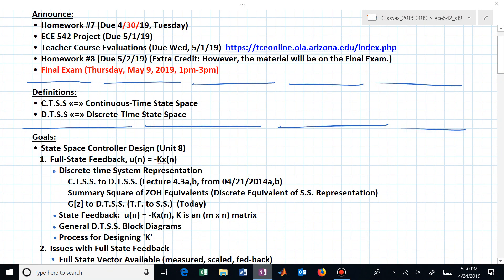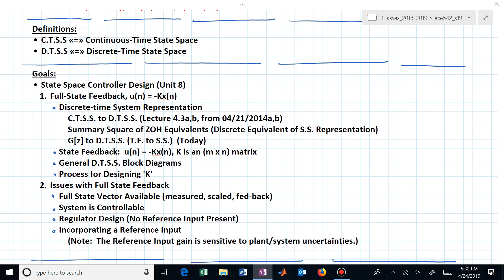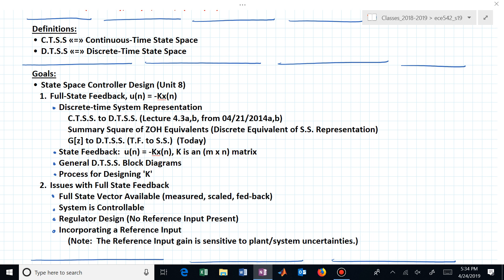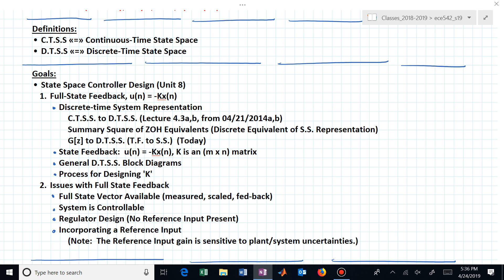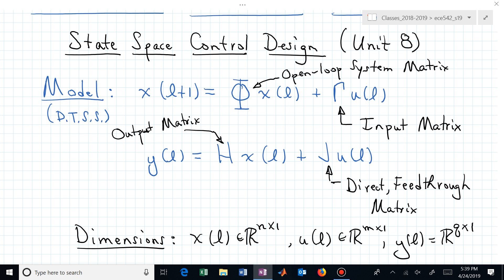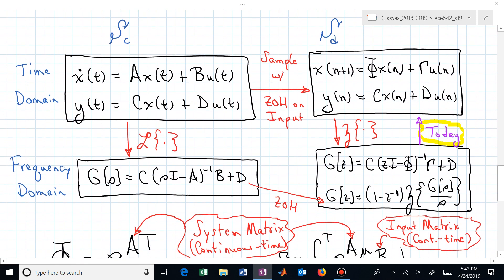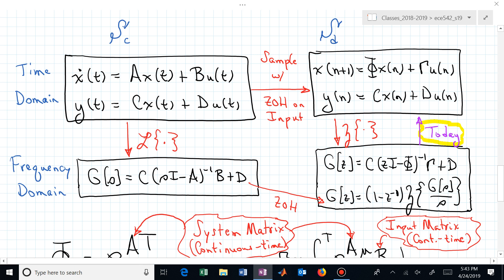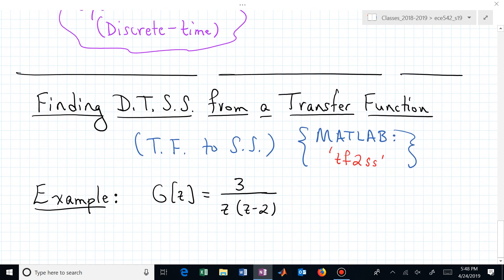ece542_04_24_2019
Video 8.1: Introduction to State Space Controller Design.